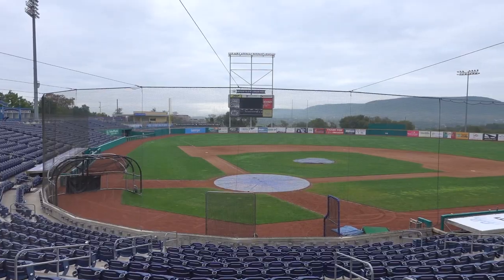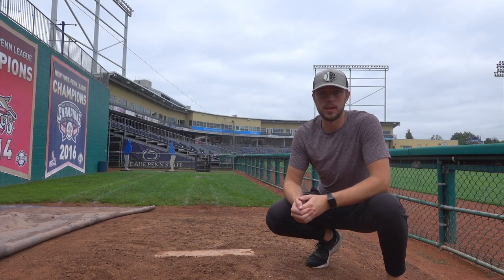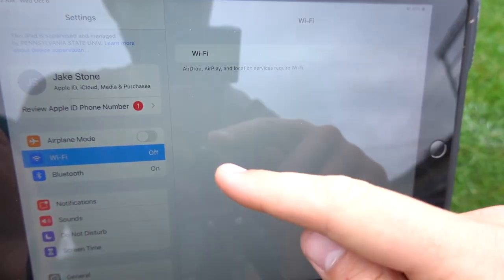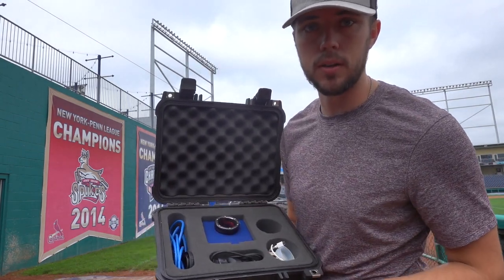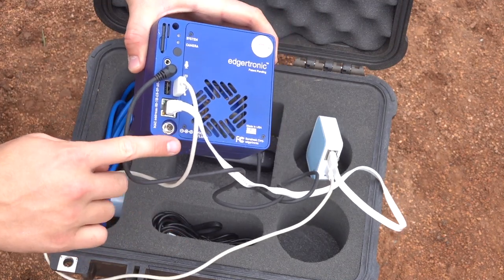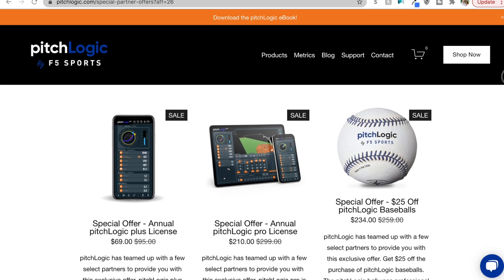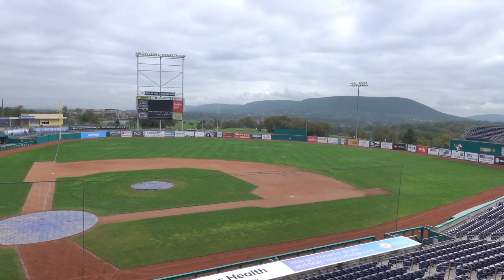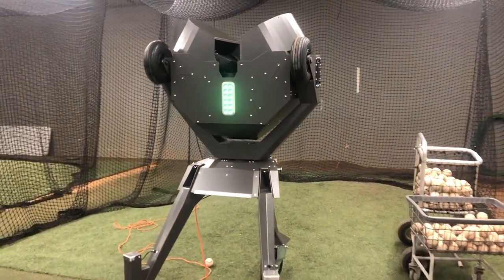COLLEGE BASEBALL TECH TOUR + Bullpen Setup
LIVE Simple Sabermetrics - for the very first time we take what we’ve learned through the animations and take it into real life. Today, we tour around Medlar Field – Home of the Penn State Nittany Lions. In doing so, we dive into the different types of technology that we use as well as how to set them up. If you liked today’s video, be sure to leave a comment to let me know so we can plan out some more of these.